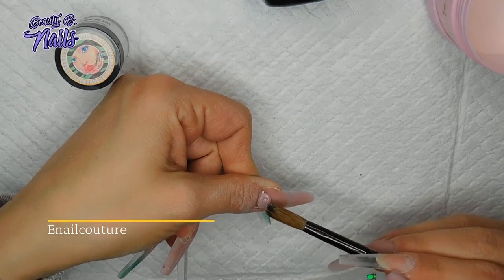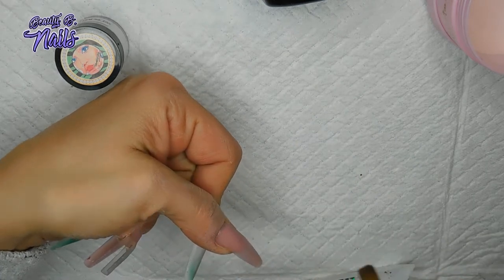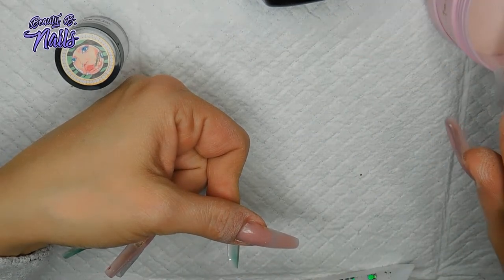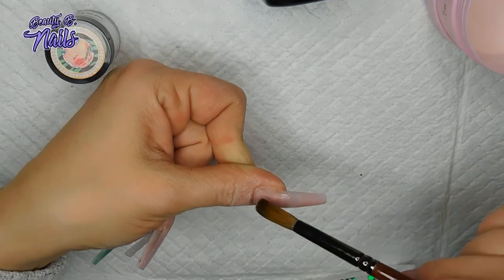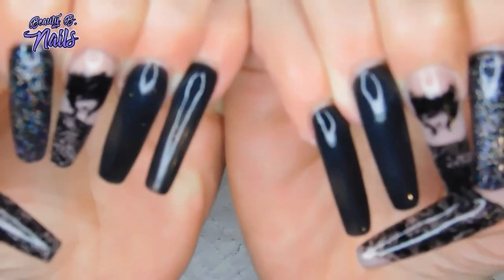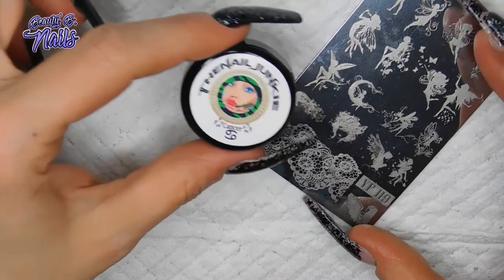"Black Lace Nail Design " " TheNailJunkie"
10% Code for Maniology
 BEAUTYBNAILS10